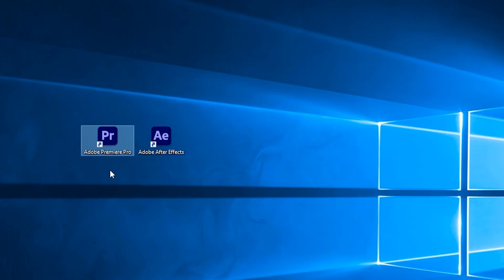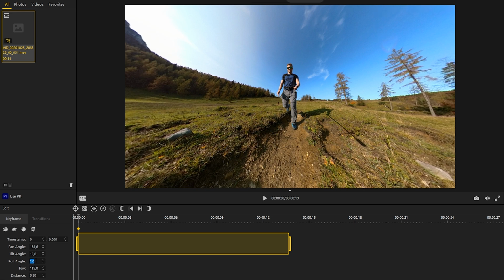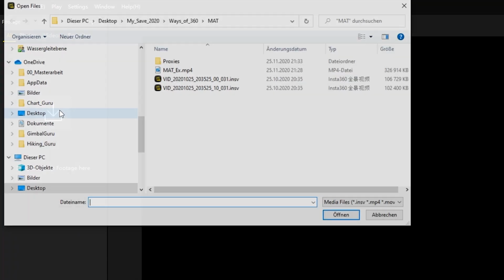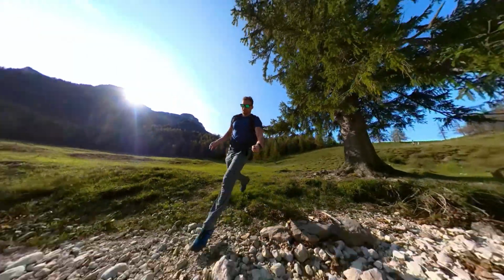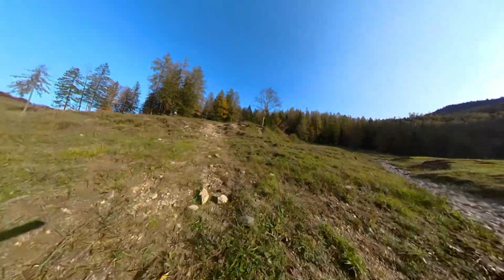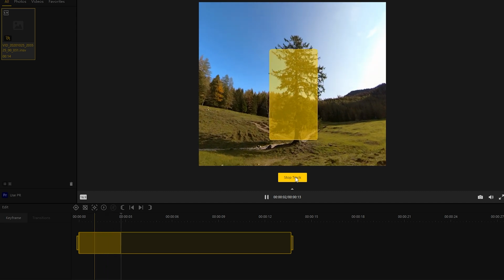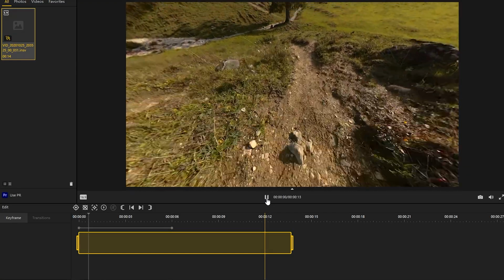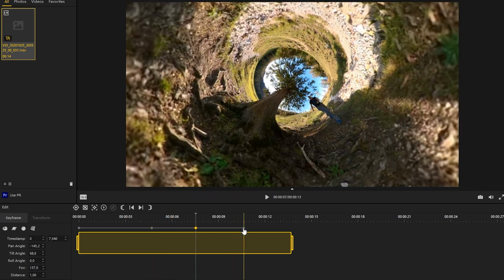360 video reframing ideas in Insta360 Studio 2021 | Insta360 ONE X2 & ONE R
Overview:
00:00 Intro & all 360 video reframing ideas
01:41 360 Lookaround
04:16 Tiny planet
05:12 Invisible selfie stick
07:07 FPV drone Shot
08:22 Object tracking
09:27 Tilting up Shot
10:14 360 Roll
10:10 Inverted tiny planet
11:45 Outro

If you have recorded a 360 video with your Insta360 camera, there are infinite possibilities to reframe the video in post- production. In this tutorial I show you my favorite creative 360 video reframing ideas and how to create them in Insta360 Studio. Keep in mind, all the reframed videos you see now, were created with the same RAW 360 Video footage.

These were my 8 reframing options for this 360-footage, recorded with the Insta360 ONE X2. Which option do you like the most, or do you have another creative reframing idea?

Because a lot of you are not working with Adobe Premiere Pro and After Effects, I decided to show you in this tutorial, how to create all this Shots in Insta360 Studio.

These were my 8 reframing video ideas, which you can create with every recored 360 footage. Please let me now in the comments, if you have another cool reframing idea, which I missed in this tutorial.
As aleady mentioned I recored the 360 raw footage with the Insta360 ONE X2. In my opinion the ONE X2 and the ONE R are one of the best 360 consumer cameras on the market right now!
I hope you enjoyed the tutorial and learned something new. Some big projects are coming in the near future!